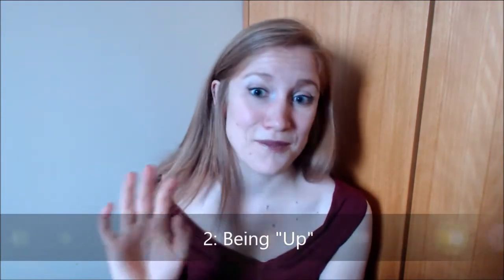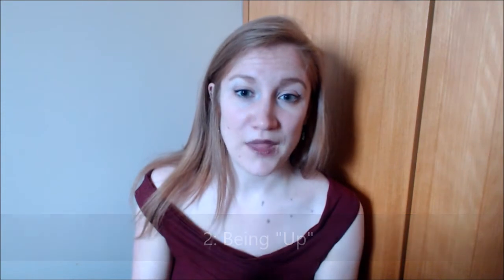TPF009: 6 Bachata Following Must-Dos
In this video I ruminate on what it means to be a good bachata follower. I don't mention everything but I do hit on some important aspects of the dance. What do YOU think?